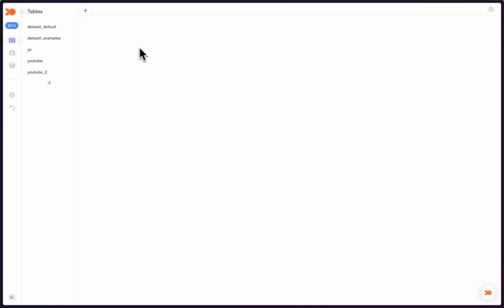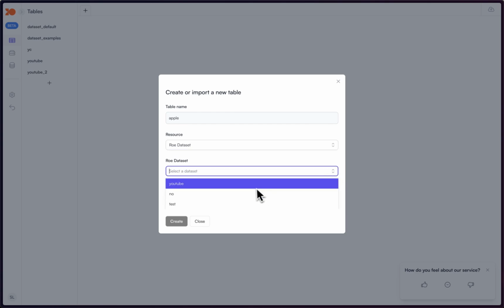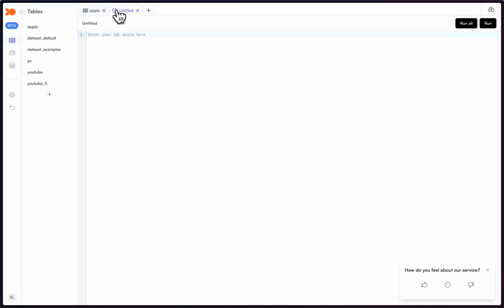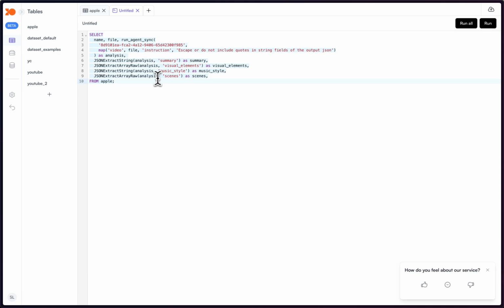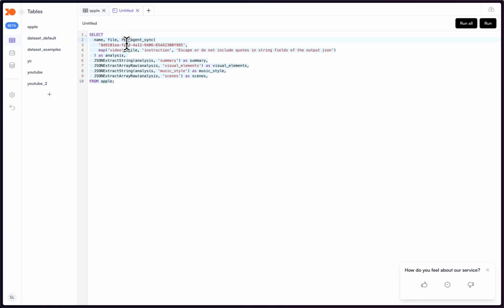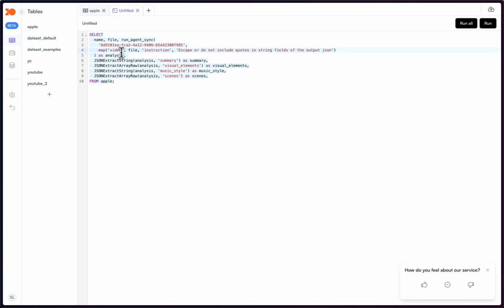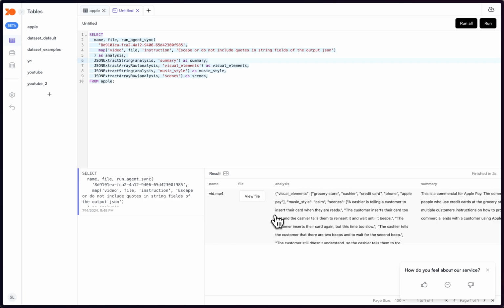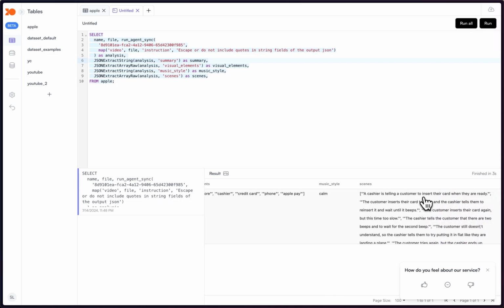Roe AI - Running Jobs in VolansDB with SQL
VolansDB SQL:

Make sure to CHANGE THE AGENT ID to YOUR OWN AGENT'S ID
SELECT
  name, file, run_agent_sync(
    'YOUR_AGENT_ID',
    map('video', file, 'instruction', 'Escape or do not include quotes in string fields of the output json')
  ) as analysis,
  JSONExtractString(analysis, 'summary') as summary,
  JSONExtractArrayRaw(analysis, 'visual_elements') as visual_elements,
  JSONExtractString(analysis, 'music_style') as music_style,
  JSONExtractArrayRaw(analysis, 'scenes') as scenes,
FROM apple;

At Roe AI, we're redefining how you handle unstructured data. By merging SQL with the power of AI agents, we've created Roe SQL—your gateway to indexing, searching, and analyzing multimodal data seamlessly, no matter the scale.